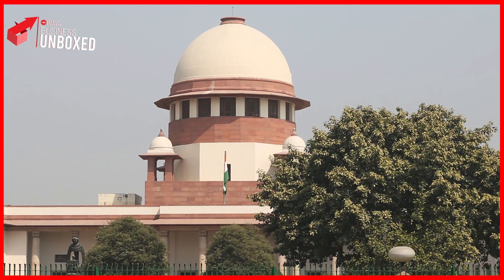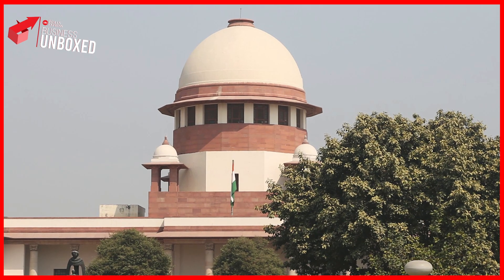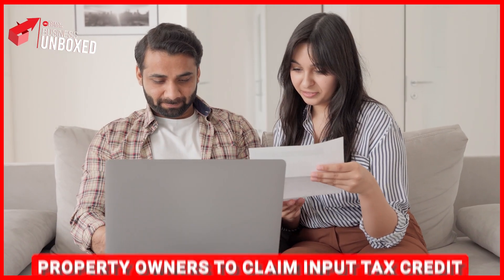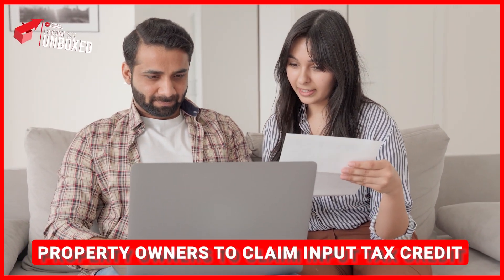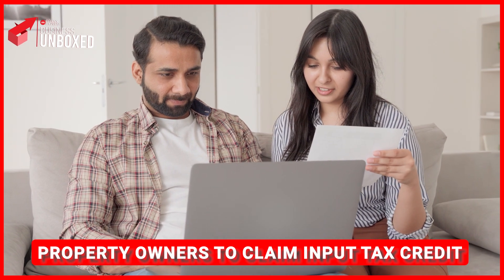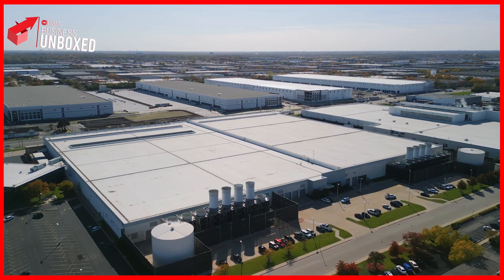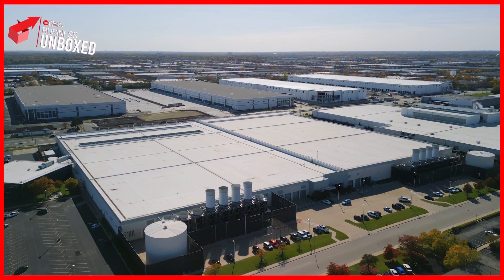Big relief for real estate; Input tax credit allowed on construction costs for rental buildings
The Supreme Court on October 3 made a landmark ruling that allows property owners to claim input tax credit, or ITC, on construction costs for rental buildings. This ruling is a major win for thousands of taxpayers who have faced legal challenges from GST departments. Watch the video with TNIE's Monika Yadav to take a dive into the details!